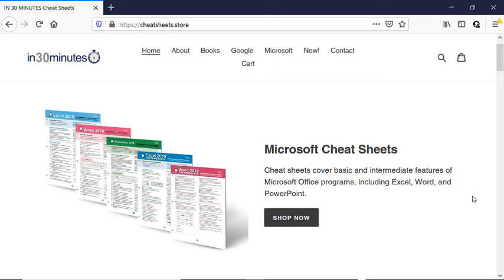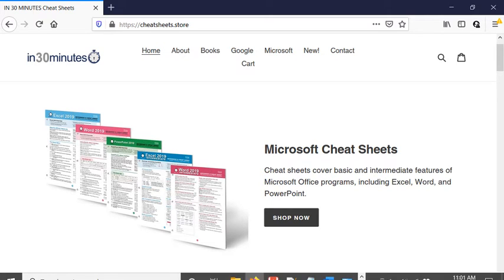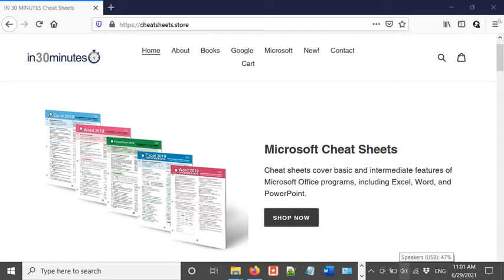How to prevent Windows taskbar from disappearing using taskbar settings (2021)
From @in30minutes, how to lock the taskbar to the bottom of the screen or the side in Windows. Narrator Ian Lamont is the founder of i30 Media Corporation, publisher of IN 30 MINUTES cheat sheets & guides.